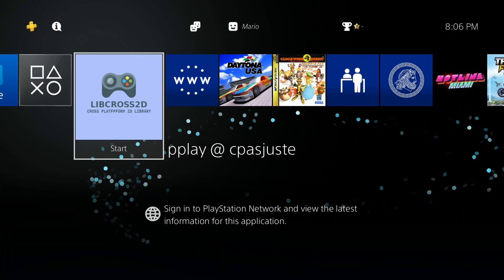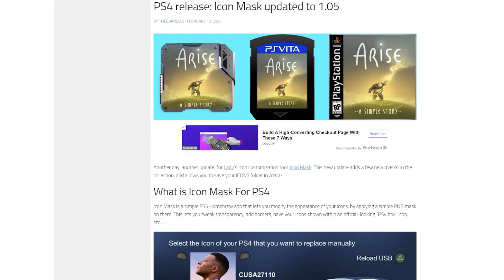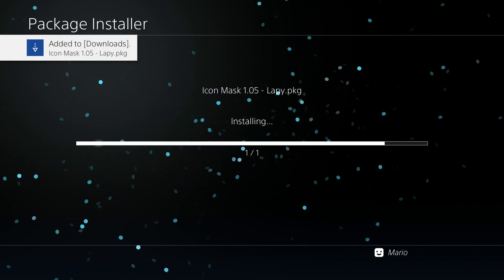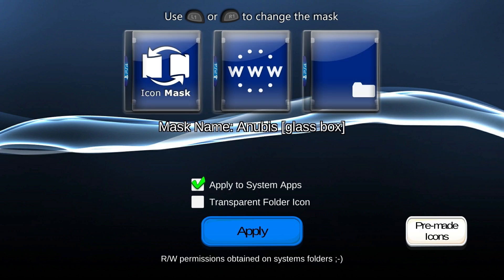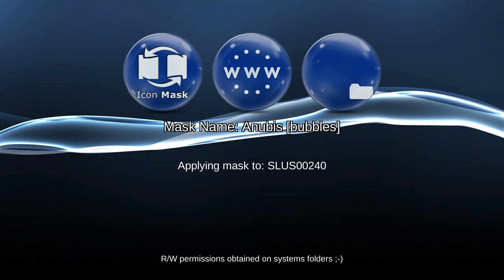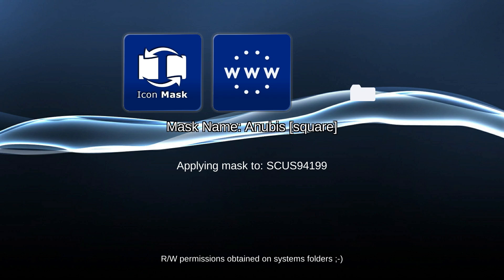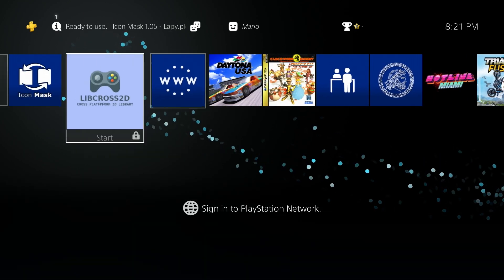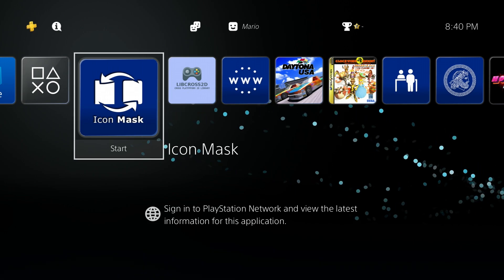Icon Mask for PS4 - Quickly & Easily Customize XMB Icons on a Jailbroken PS4!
Icon Mask for PS4 is a fantastic application from Lapy which allows anyone with a jailbroken PS4 to quickly and easily customize all of their XMB icons. This video shows the process of installing Icon Mask, icon options, customizing app icons, and reverting back to the PS4's stock XMB look.

Timestamps

0:00 - Prerequisites
0:53 - Installing Icon Mask
2:37 - R/W Permissions Fix
3:13 - Using Icon Mask
6:36 - Reverting to Default Icons

Downloads & Links!

Song Information
Artist: pyama
Song: summer rain